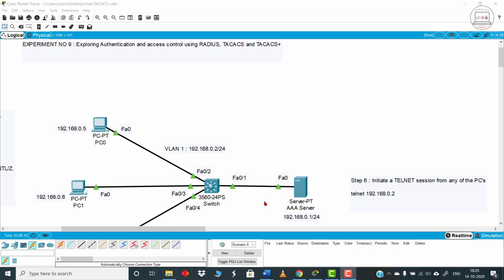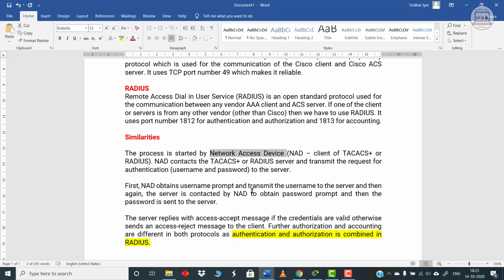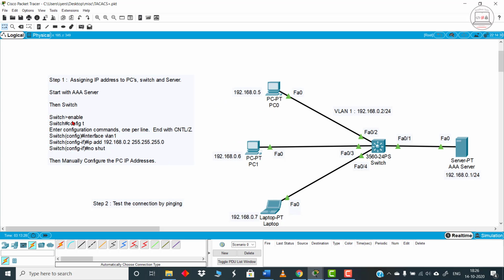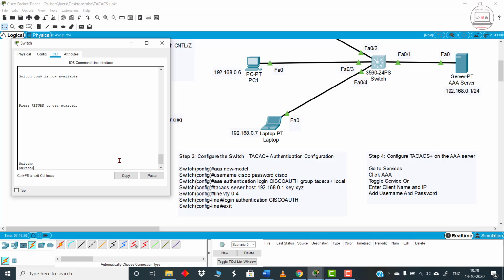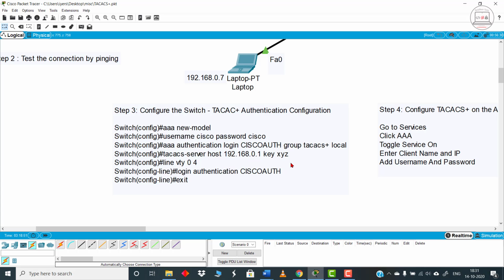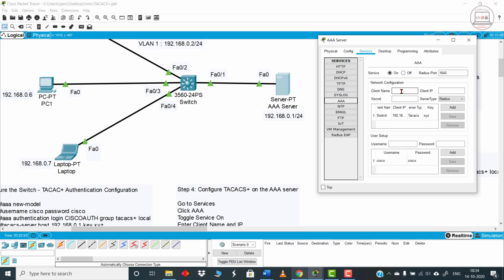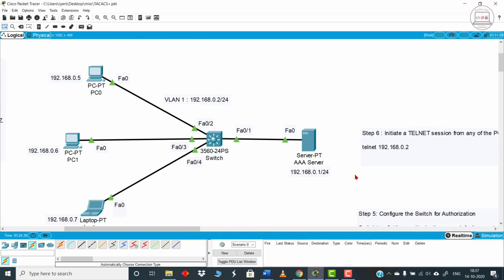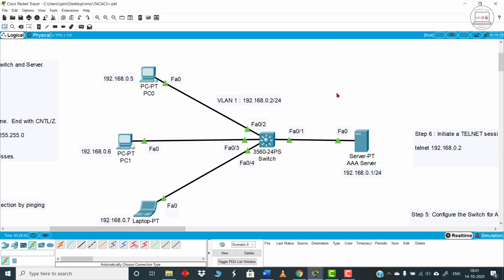Experiment No 9 | Exploring AAA using TACACS+ | Advanced System Security and Digital Forensics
The channel or any individual is in no way responsible for any misuse of the information. Any such actions and or activities related to the material contained within this channel are solely your responsibility.

MATERIALS USED IN THIS VIDEO :

1) Samsung S6 Lite Tab
2) Markers Used
3) Duster/Microfiber Cloth used
4) G Clamps Used
5) Mic Used
9) Droid Cam PC Plugin

If you want to check my previous lightboard videos, kindly check the following links.